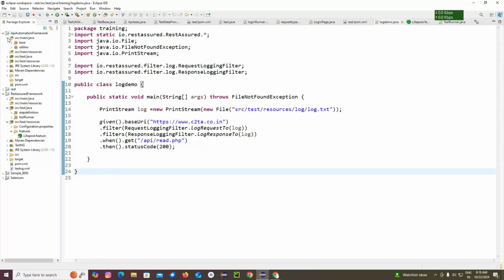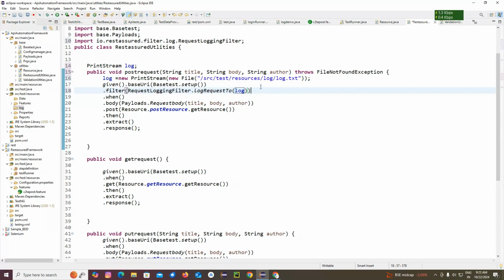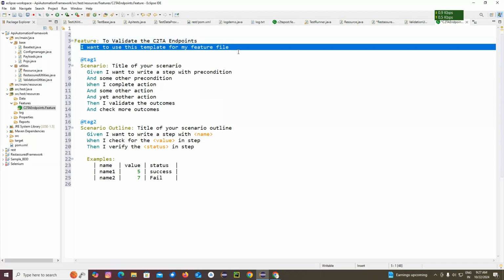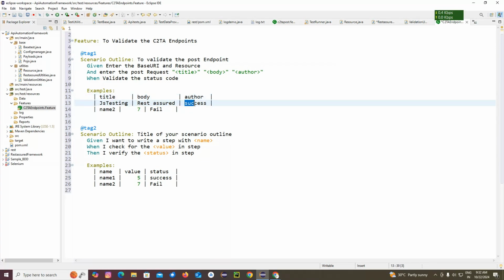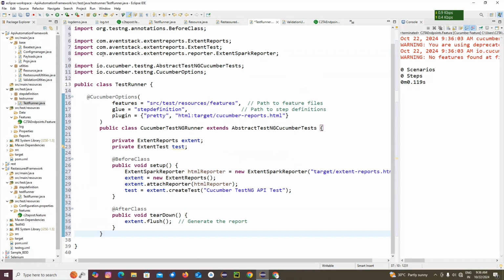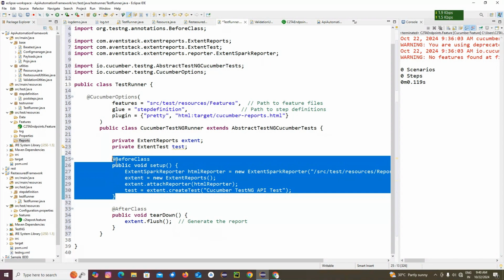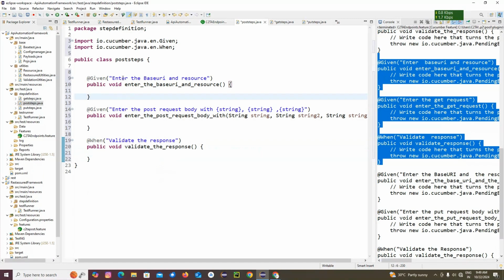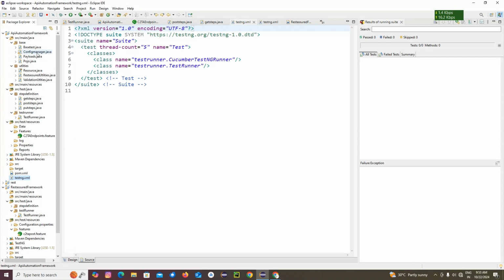Test Automation Architect| Rest assured Framework - Features and Steps| Part 12 |JS Testing Academy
Test Automation Architect| Rest assured Framework - Features and Steps| Part 12 |JS Testing Academy | Joshi Franklin

CHANNEL: @jstestingacademy